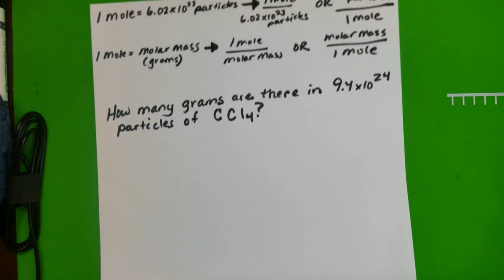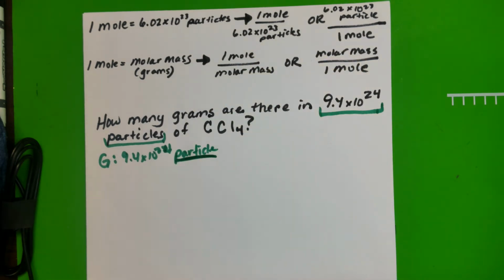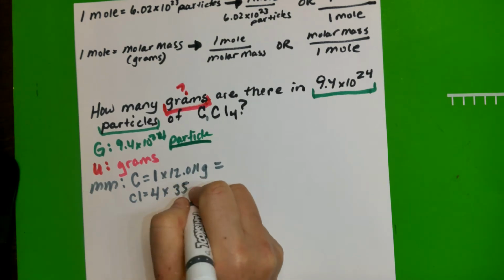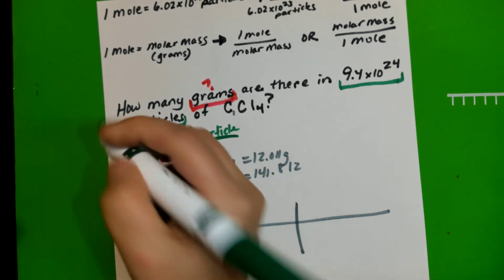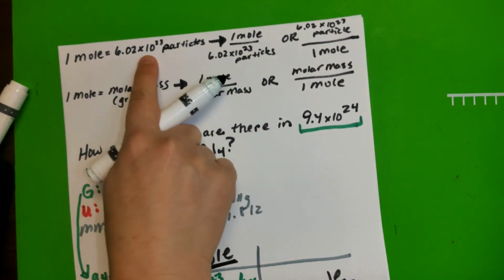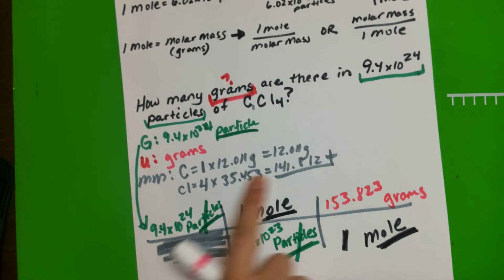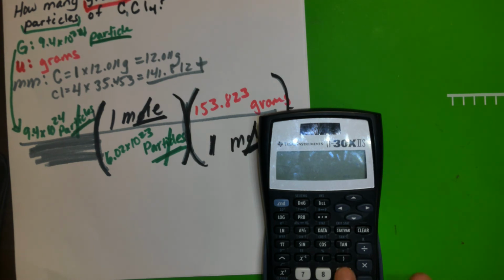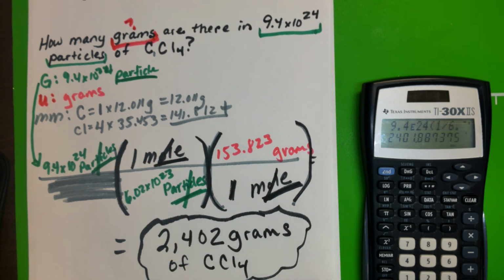Particles to grams Conversions